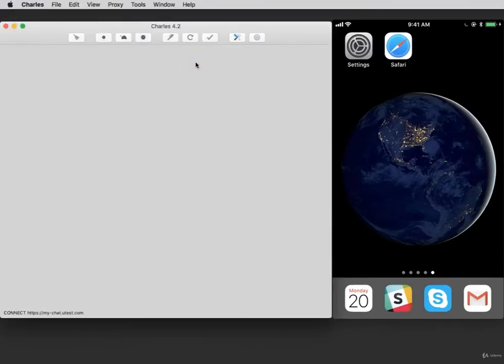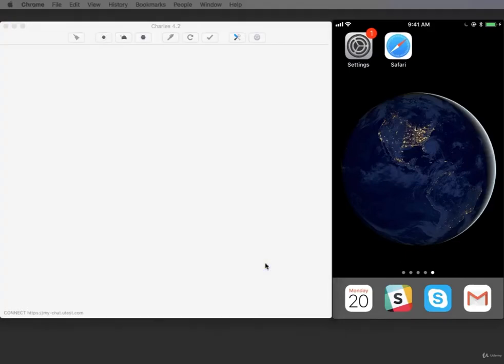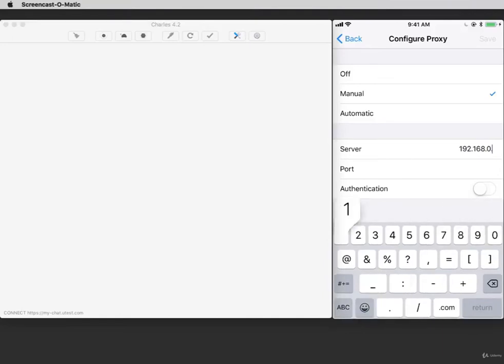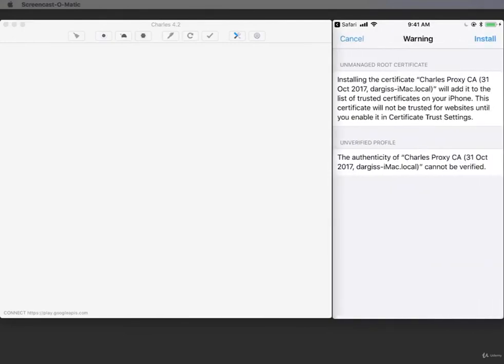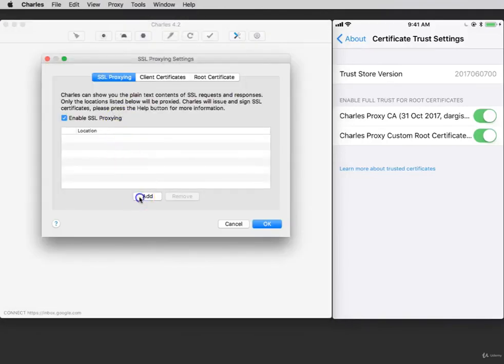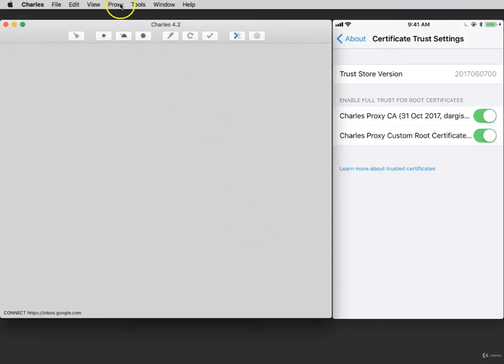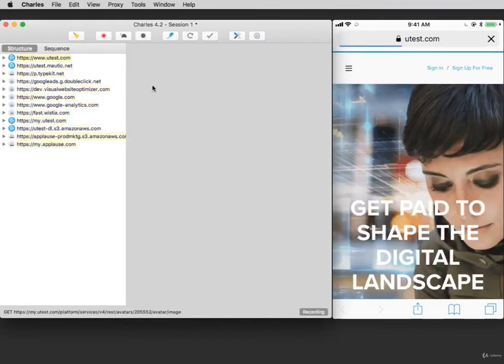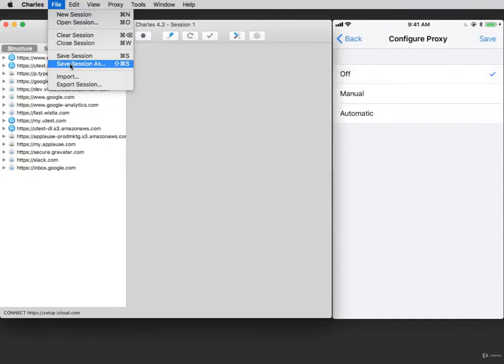how to use charles proxy on iphone